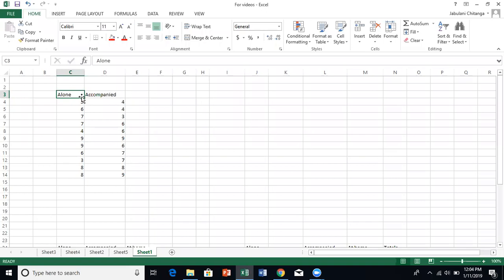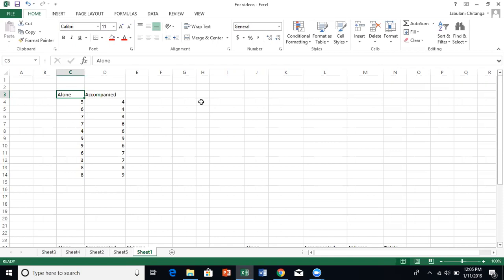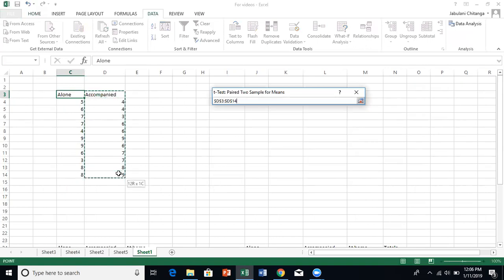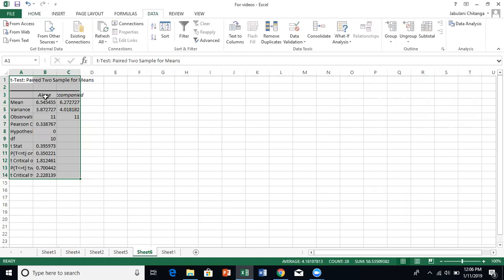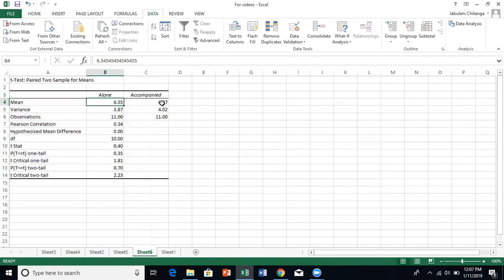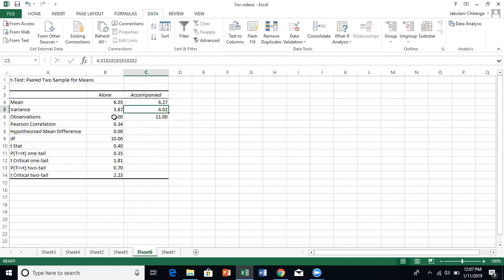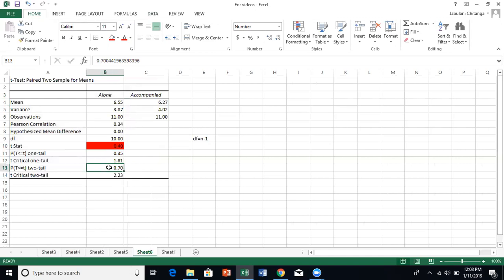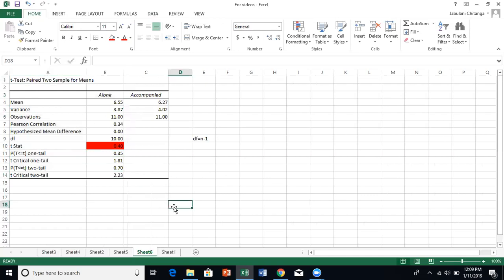How to do Dependent (Two related) t-test in Excel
This is being run because we have two experimental conditions and same children took part in both conditions of watching the movie alone and then accompanied. It is also referred to as 'matched-pairs' t-test or 'paired samples' t-test. Enjoy and try to watch a similar video on Independent t-test.